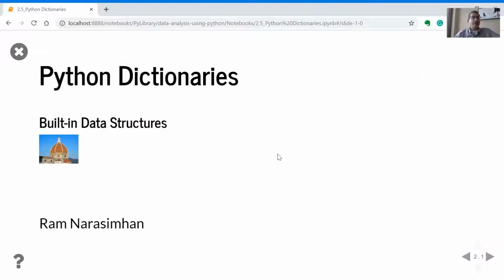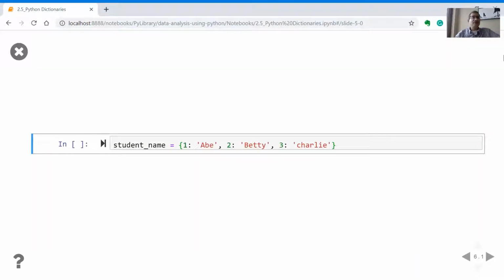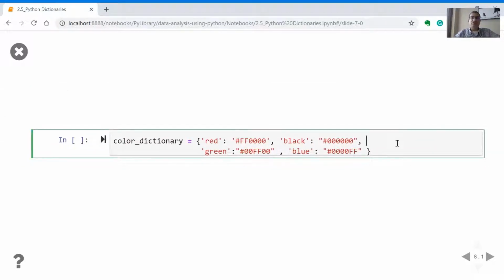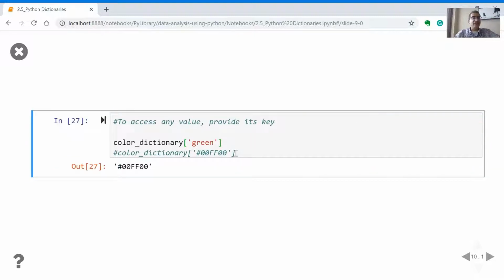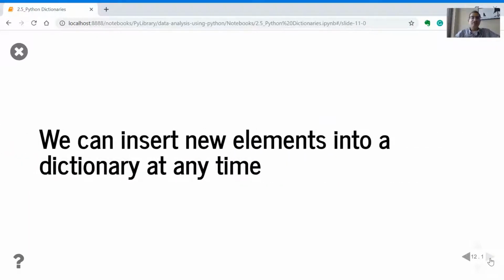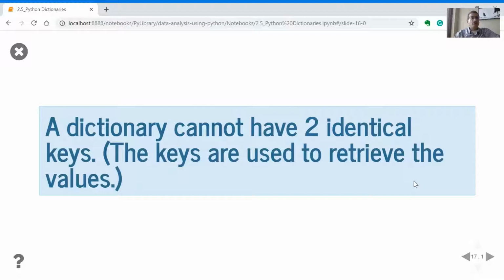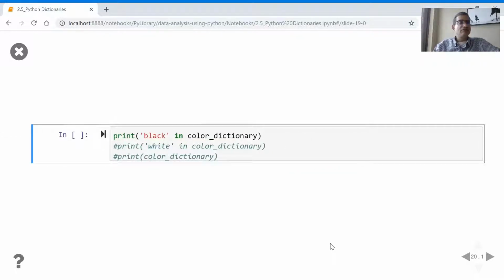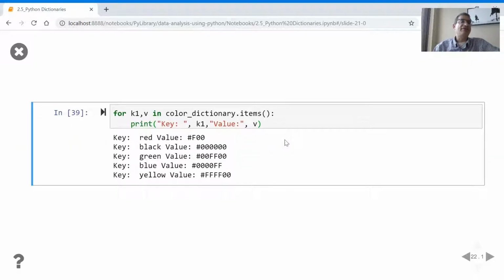A Quick Intro to Python Dictionaries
How to create, search and add to Python Dictionaries. Iterating through Python Dictionaries. This is meant for beginners, learning Python. This video is a very quick introduction to Python dictionaries